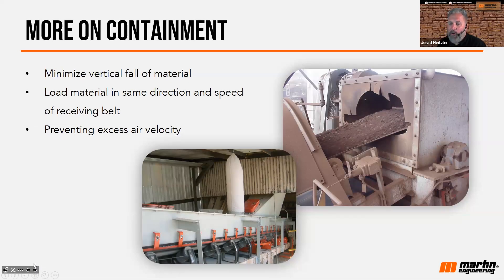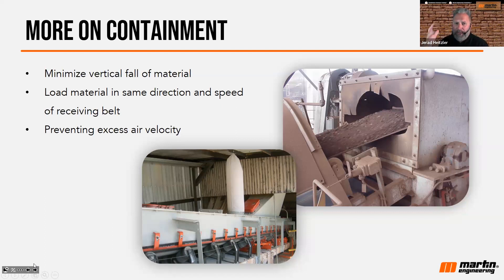Dust Bags For Dust Containment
Conveyor loading zones and discharge points are prime sources for the creation and release of airborne dust. There are a variety of systems to control airborne dust that can be installed at conveyor loading and unloading zones. The choice of the right system will depend on a number of factors, including the nature of the material carried, the height of drop onto the belt, and the speeds and angles of unloading and loading belts. Depending on the characteristics of the conveyor, the load zone, and the conveyed material, passive dust-control systems—systems that do not require external supplies such as electricity or water—can be employed.